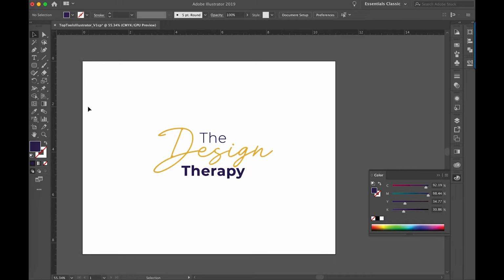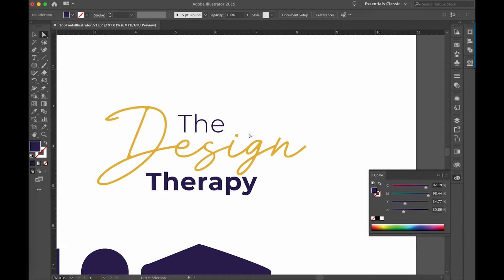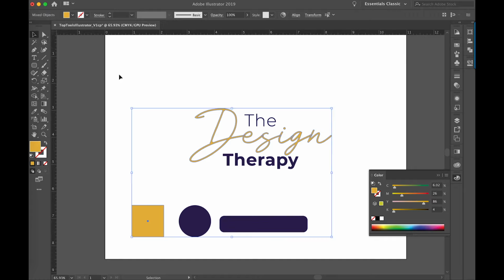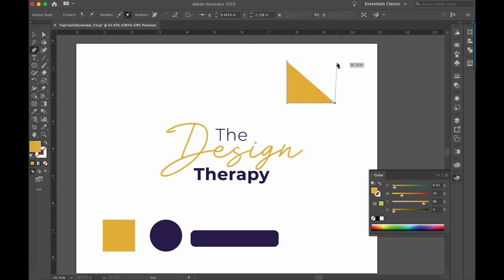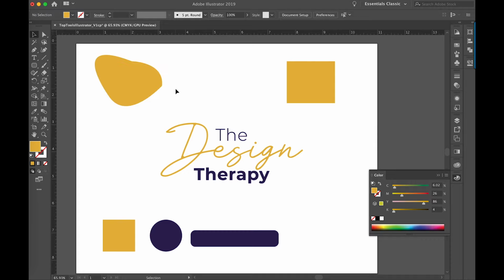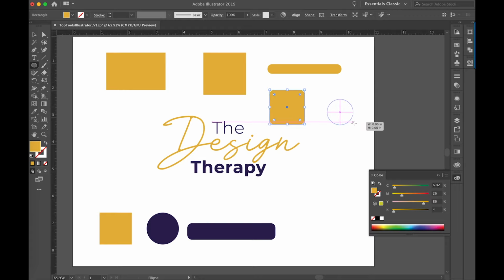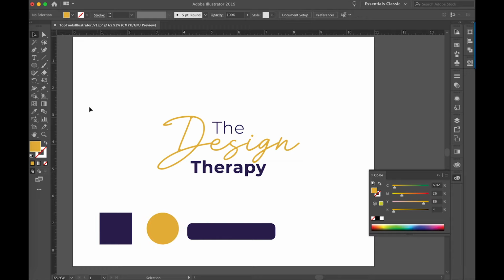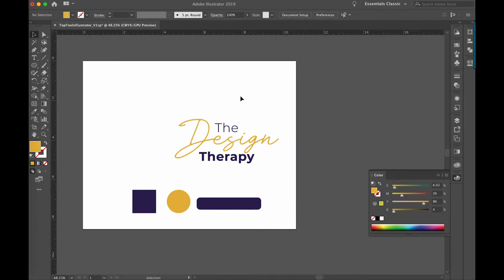5 TOP TOOLS for Illustrator | Illustrator Basics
Learn my top illustrator tools I use to help create custom design and branding! This is a quick 8 minute tutorial video on illustrator basics. Hope you enjoy!